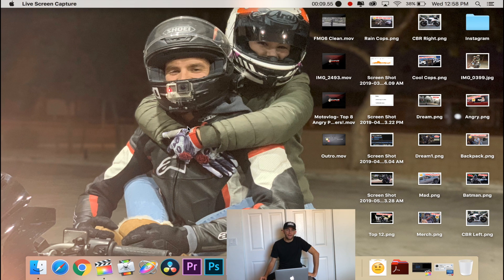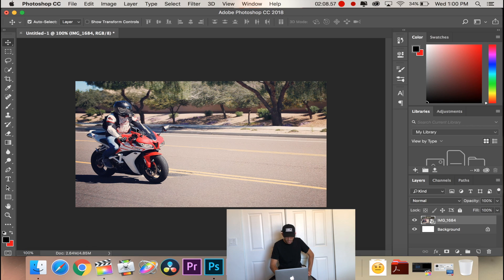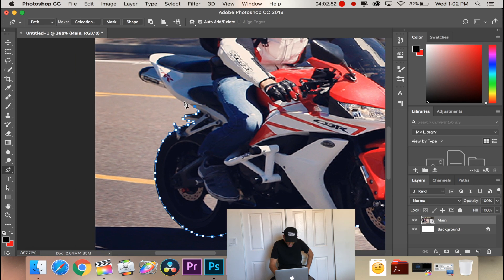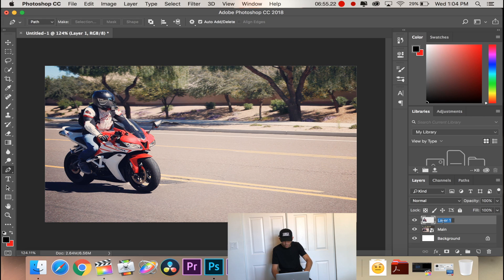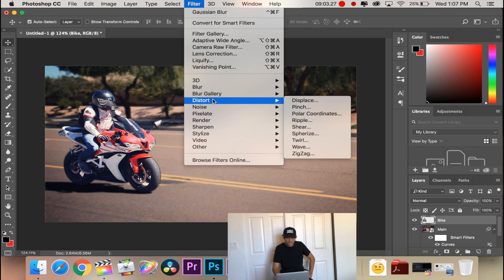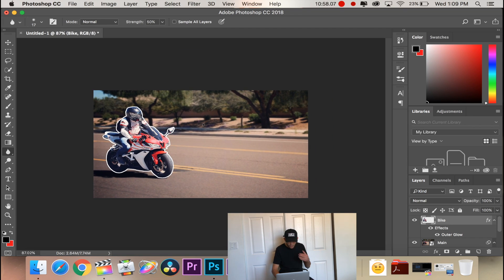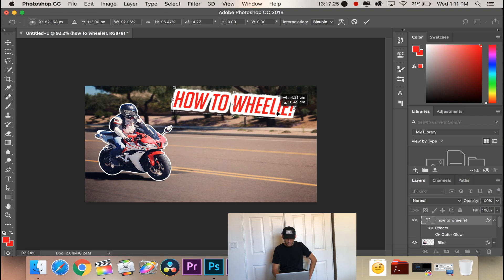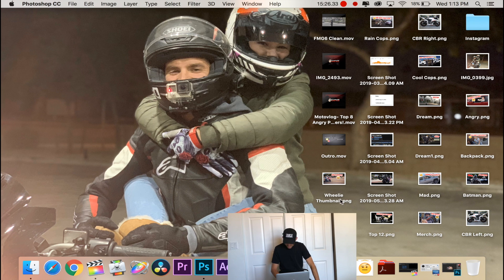How to Make Crazy Thumbnails with Adobe Photoshop CC!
Ever wondered how the big YouTubers create such eye catching  thumbnails? I'll walk you through some of our techniques step by step with Adobe Photoshop!

▶ Enter to win YOUR dream motorcycle with Ride Clutch!

▶ Best GoPro helmet mount EVER by MotoRadds!

▶ FOR CUSTOM MERCH ORDERS
Visit the link below, type in your full name and address along with your order and payment!
MasFace black or white hat: $20
Masface Lanyard or key tag: $10

▶ Music in this motovlog!

▶ About me!
I'm a motovlogger from Phoenix, Arizona! I've been riding motorcycles since 2015. My first motorcycle I learned how to ride on was a Suzuki GS500F. After taking a motorcycle safety course and finally gaining some confidence on the streets, I decided to purchase my second motorcycle. A Honda CBR600RR. I still own that motorcycle to this day! After some time passed I decided to add another motorcycle to the family. So I purchased a Yamaha FZ-07. That's another bike I still have to this day! Again, more time passed and guess what I did. I purchased my final bike, as of now. A Honda Grom!

▶ What's a motovlog?
A motovlog is a type of video log recorded by a person while riding a motorcycle or any motorized vehicle. The word is a neologism and portmanteau derived from "motorcycle", "video" and "log". A rider who creates video blogs known as a motorcycle blogger, and the action of making motovlogs is called motovlogging.